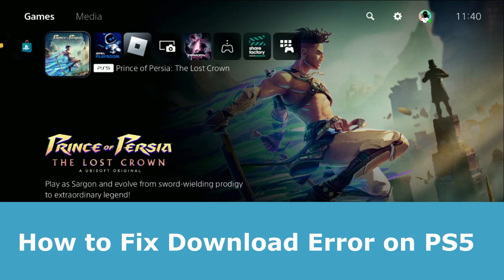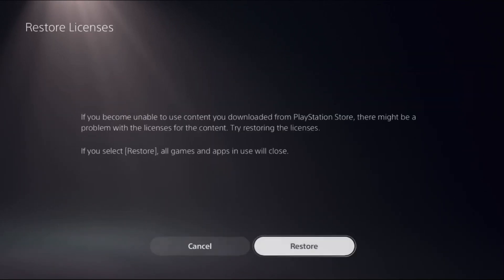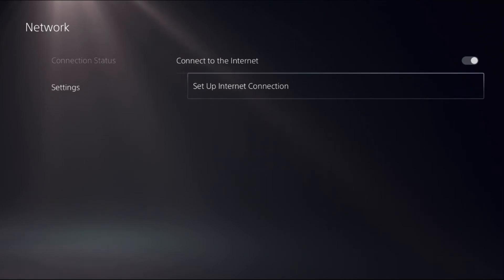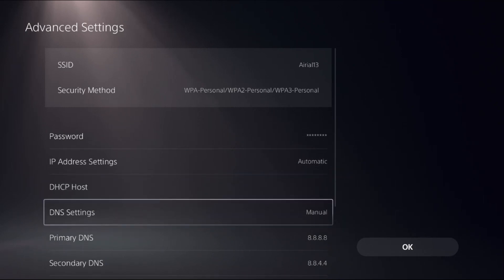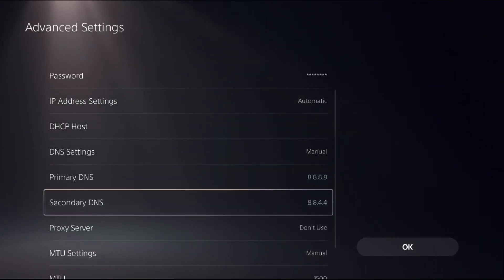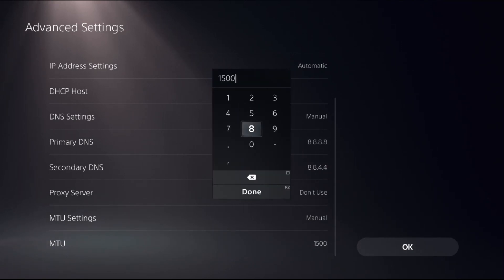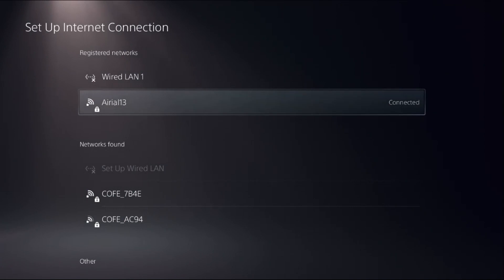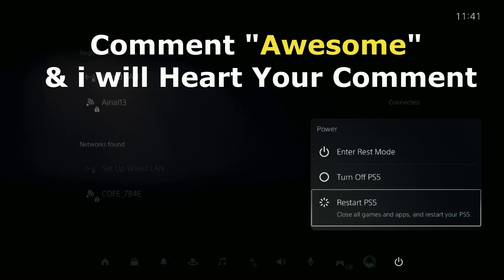How to Fix Download Error on PS5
If you encounter the "How to Fix Download Error on PS5" message on your console, there are several steps you can take to resolve the issue. First, ensure that your internet connection is stable and working correctly. Next, restart your PS5 and try downloading the content again. If the problem persists, check for any system updates and install them. Additionally, clearing the cache on your PS5 can sometimes fix download errors. If none of these solutions work, you may need to contact PlayStation support for further assistance with resolving the download error on your PS5.